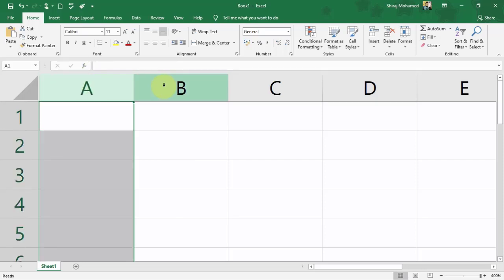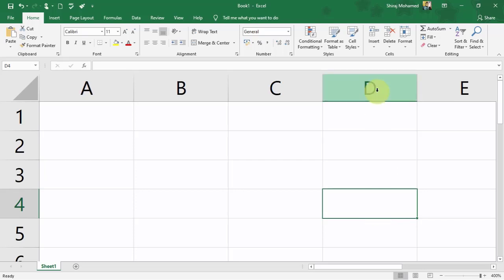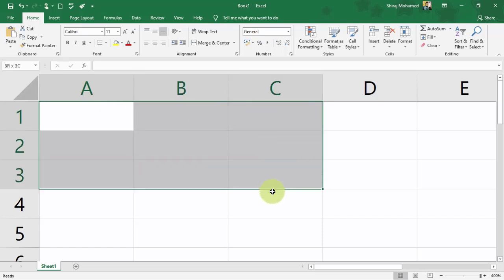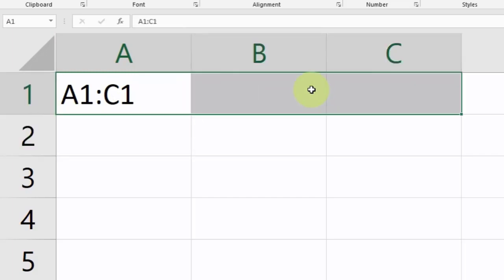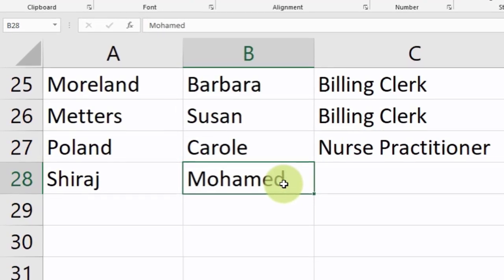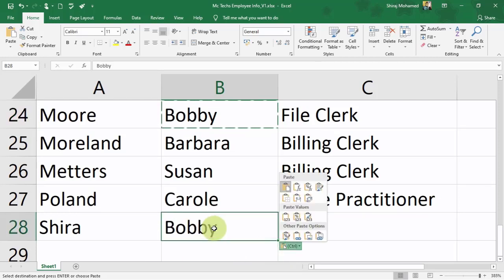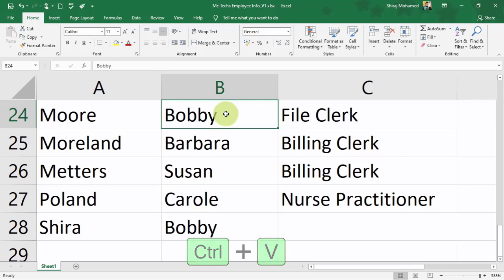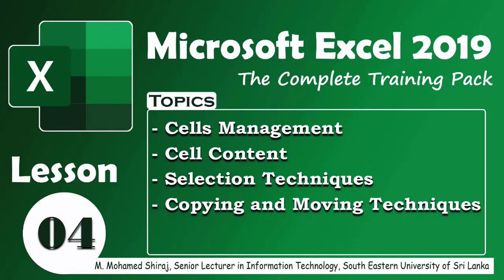04 Microsoft Excel 2019 Training Lesson 04, Cells Management, Selection, Copying and Move Techniques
Hello Students, here you have the lesson 04 of Microsoft Excel 2019 - The Complete Training Pack

This lesson contains the following topics;
- Cells Management
- Cell Content
- Selection Techniques
- Copying and Moving Techniques

If you have any queries comment in the comment box, will meet in the next video. Thank you very much.